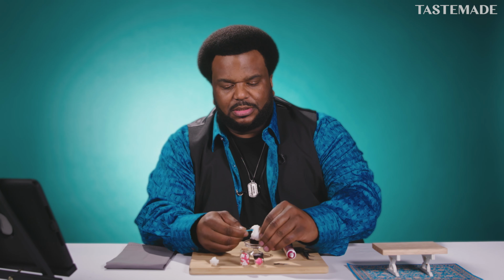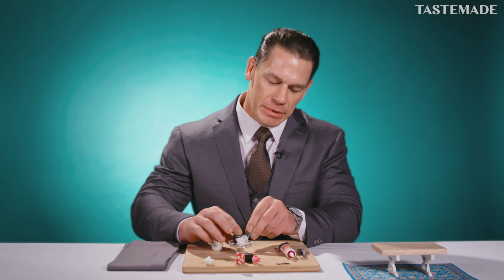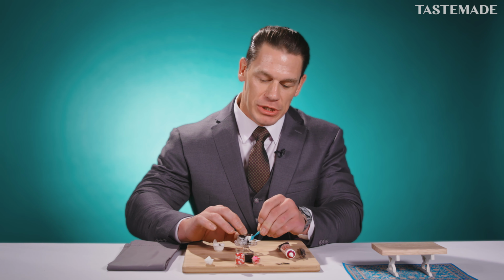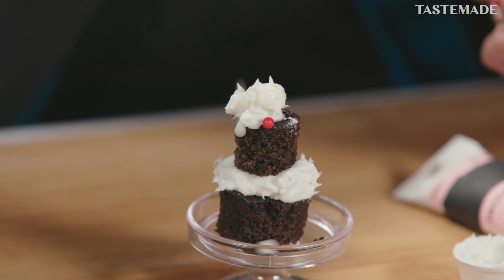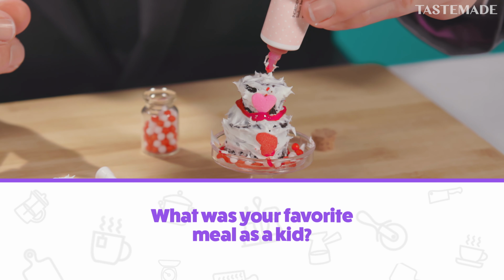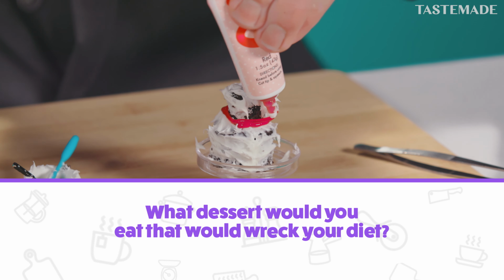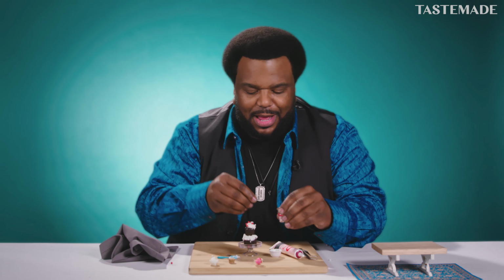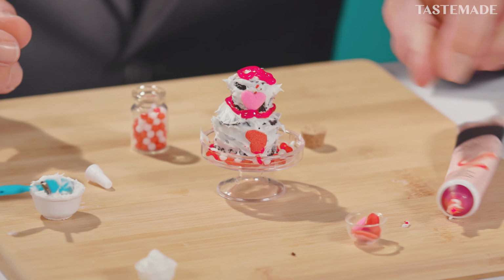John Cena & Craig Robinson Make a Tiny Cake | Tiny Talk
John Cena and Craig Robinson attempt to decorate tiny cakes while sharing all their deepest, darkest food secrets. Can you guess which one of them took a baking class in college? Catch Dolittle Movie in theaters January 17.